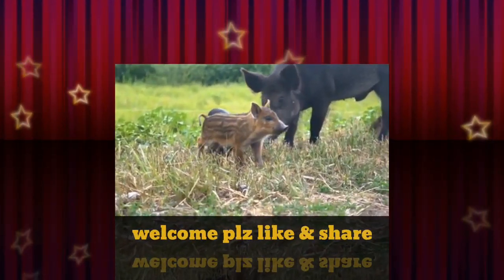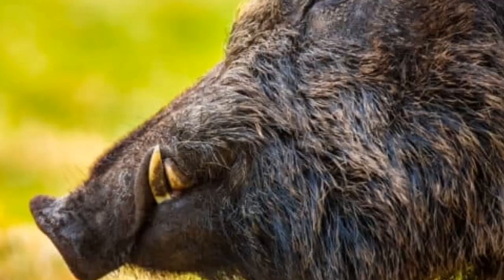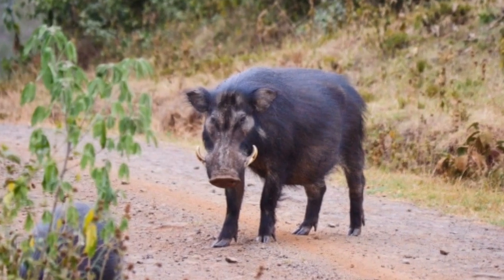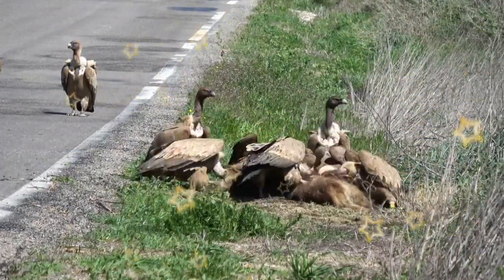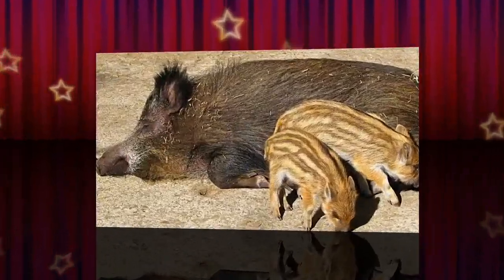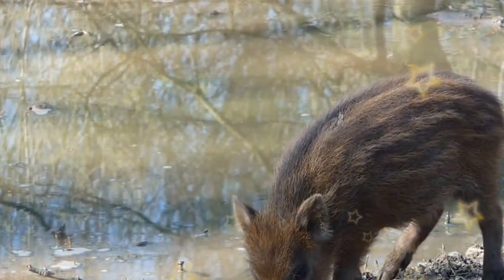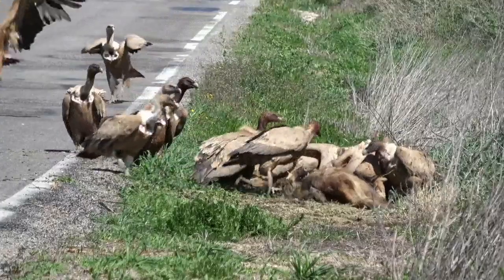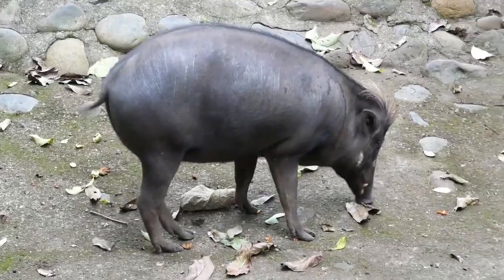New incredible facts about the wild boar!| Reproduction and Life Cycles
The Wild Boar is a species of Wild Pig, native to the forests of Europe, northwest Africa, and throughout Asia. It may have originated in Indonesia, the Phillipines, or nearby, but the earliest fossil evidence, from the Early Pleistocene Era, comes from both Europe and Asia. The Wild Boar’s closest wild relative today is the bearded pig in Malaysia.
The Wild Board is an animal with an extremely wide distribution among a number of habitats. Naturally, it is hard to classify them all since they can easily interbreed, but it is widely agreed that there are 4 main types, determined by their location, with 15 subspecies. They are all very similar in size and appearance but may vary in color, depending on their geographic location.
The Wild Boars are also commonly known as European Wild Pigs, Hogs, or simply Boars. People have farmed them for so many centuries that the Wild Boar is the ancestor of common domestic pigs.